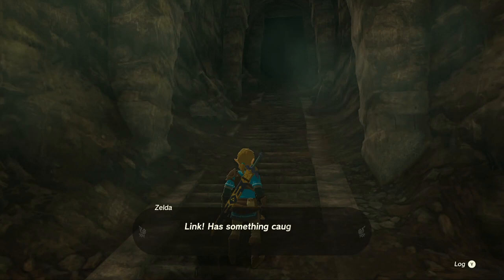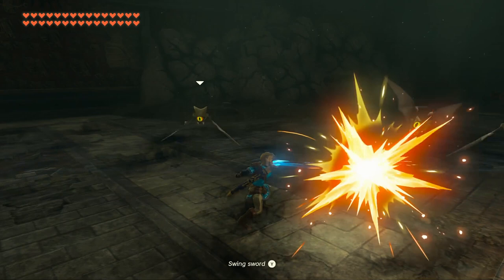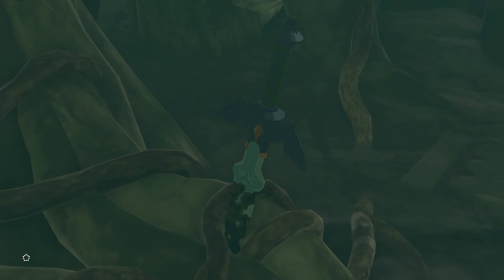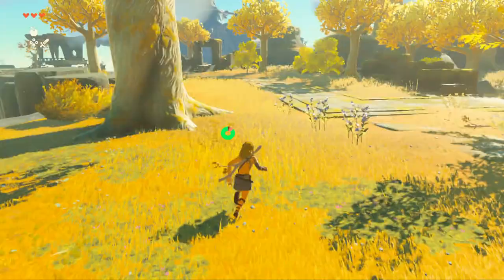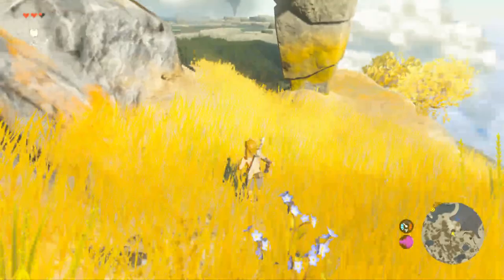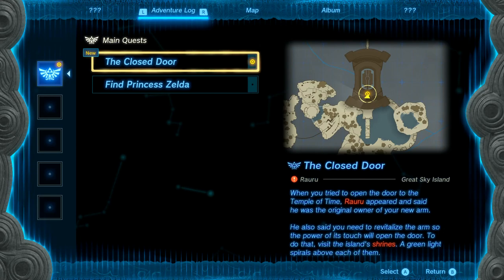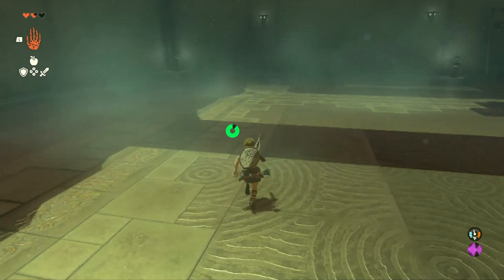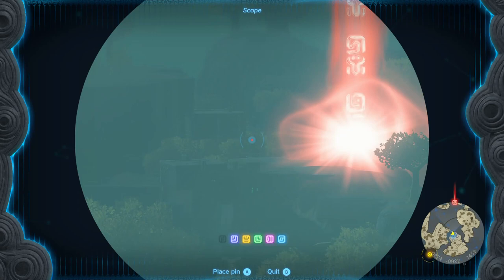The Legend of Zelda: Tears of the Kingdom Gameplay Part 1 - A New World at Sky Island - (NS)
Welcome to brand new let's play of The Legend of Zelda Tears of the Kingdom gameplay part 1 on the Nintendo Switch. This episode we kick things off between Link and Zelda heading to some underneath chamber seeking for rumors, took the fallen risk of Hyrule Castle, and being save by Link right hand. We go seek out at Sky Island solving many new mysteries such as finding weapons, materials, cooking food, and battle enemies. We go meet this stranger named Rauru which have guide us to the Shrine, and able to gain the ability to used the Ultrahand for sticking objects to one another.

Six rules:
1.EverTastic LIKE the video.
4.Stay active to this channel, and on this video.
5.Stay on board, and become EverTastic!